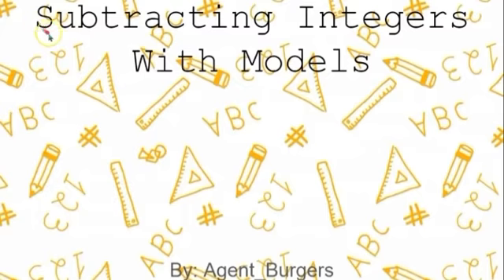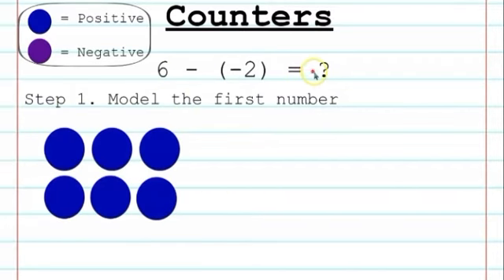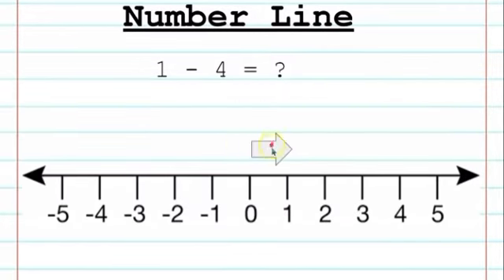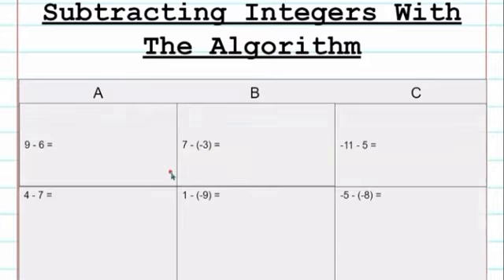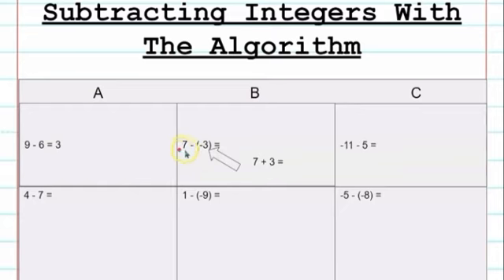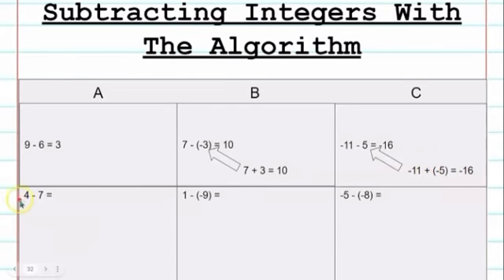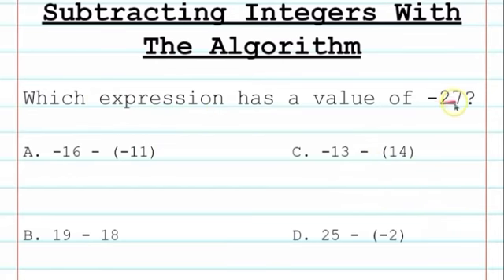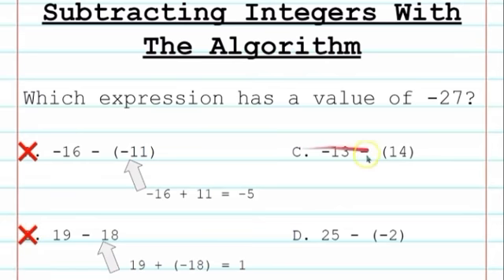Subtracting Integers With Midels Using The Algorithm